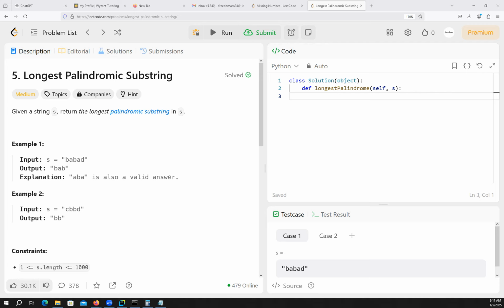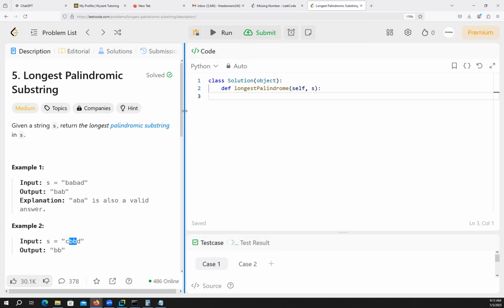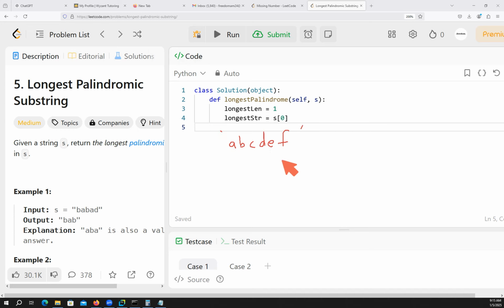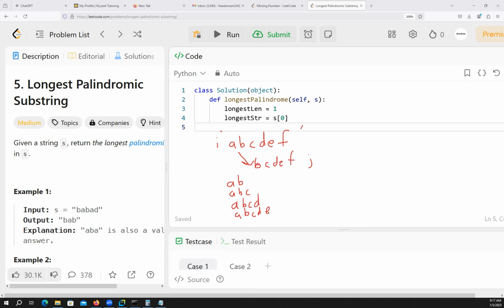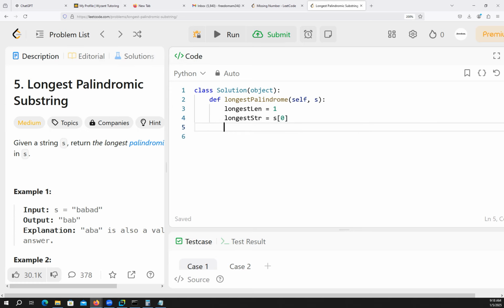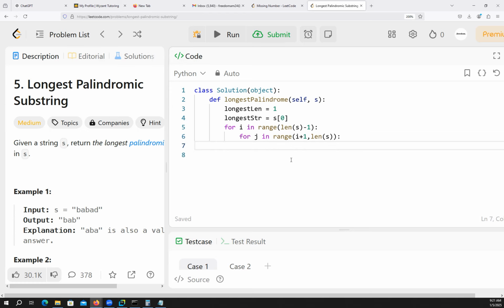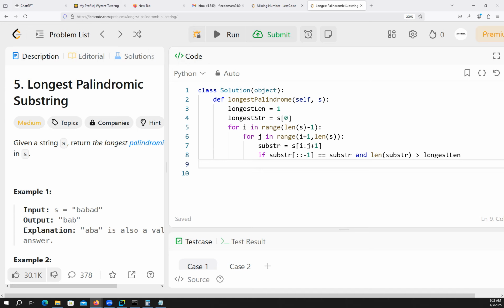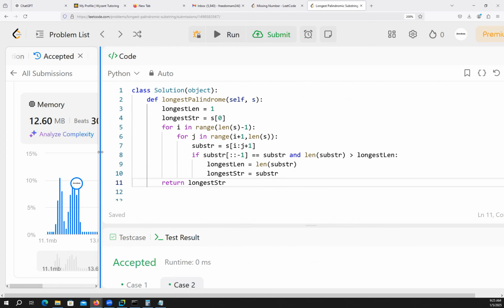Code Breakdown #38 - Longest Palindromic Substring - Leetcode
Here I tackle an interesting problem titled 'Longest Palindromic Substring' from Leetcode.  Involves string manipulation, slicing, and nested looping.  Enjoy!